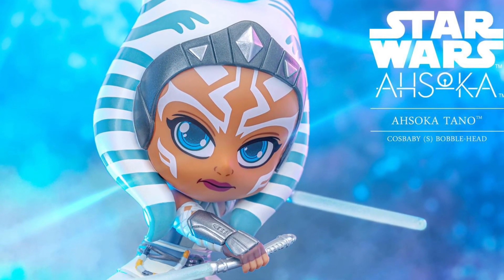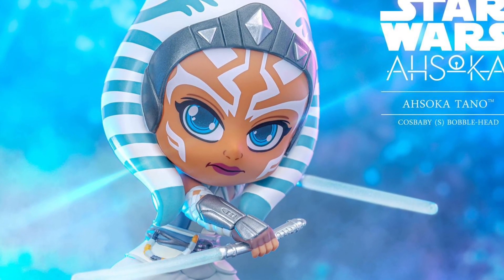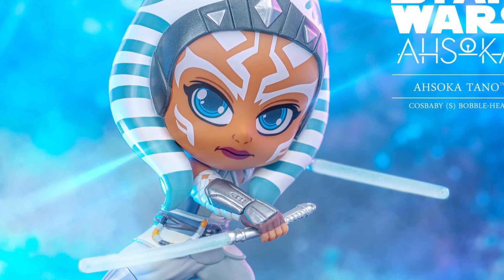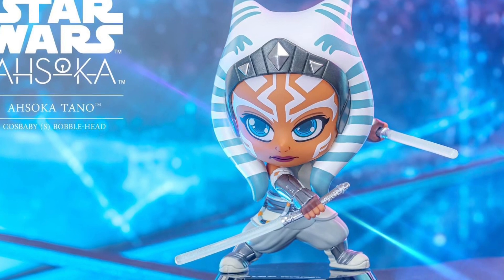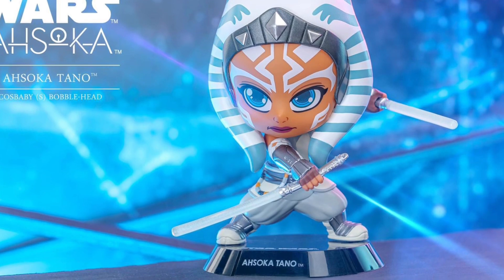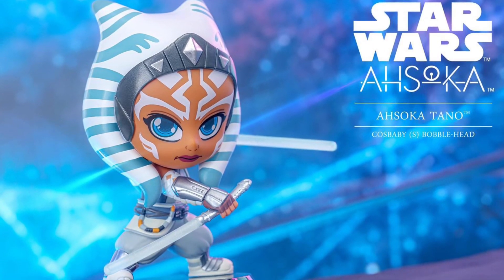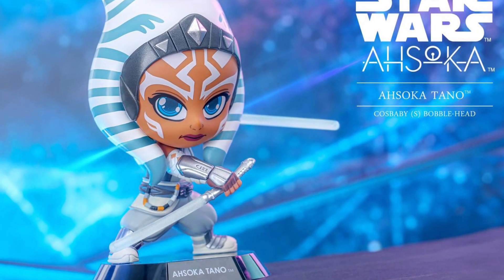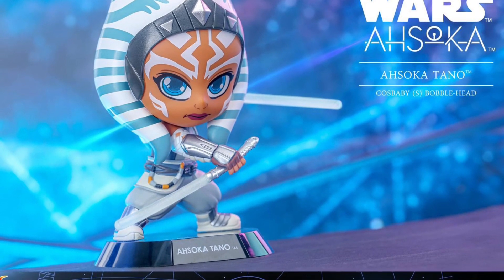New hot toys Star Wars Ashoka figure revealed